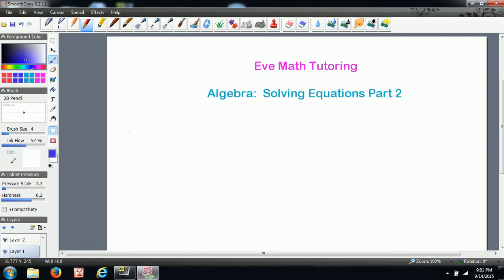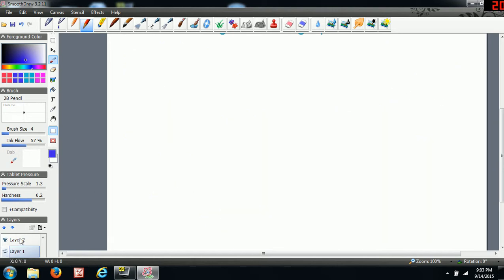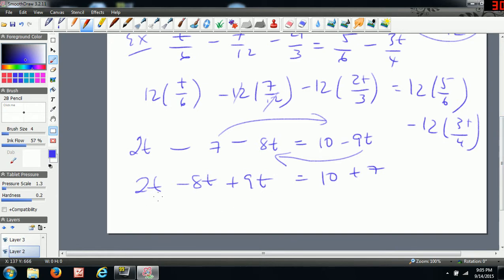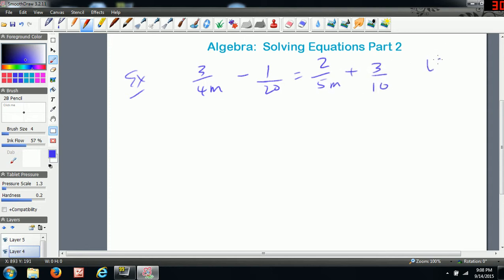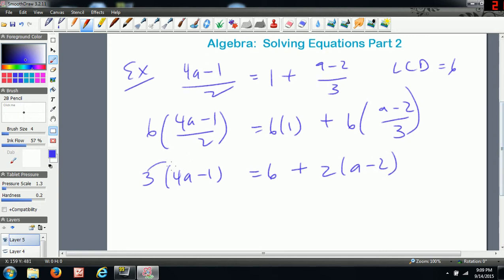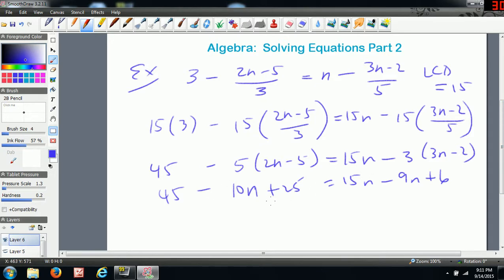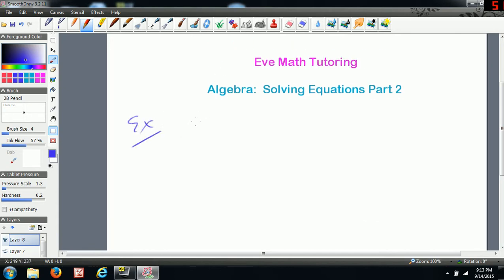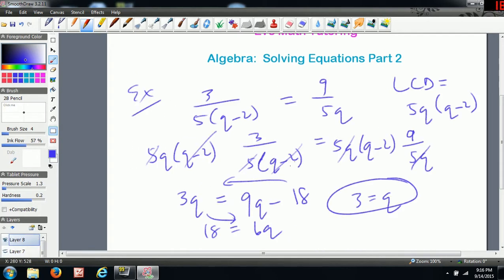Algebra: Solving Equations Part 2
A continuation lesson on solving equations.